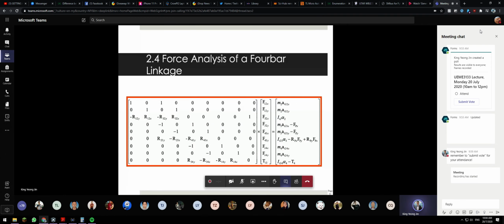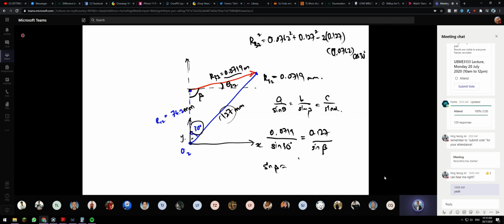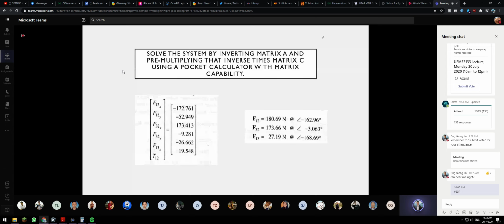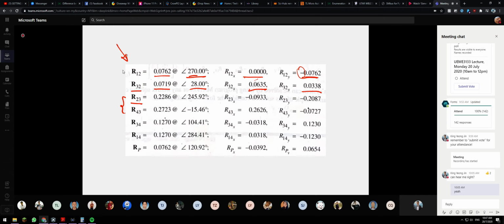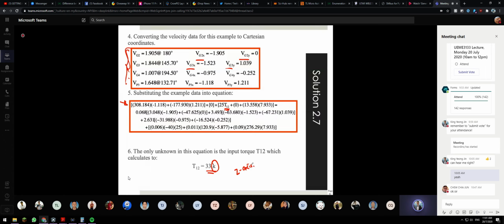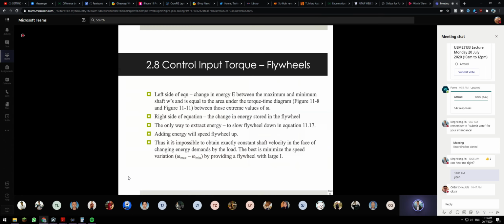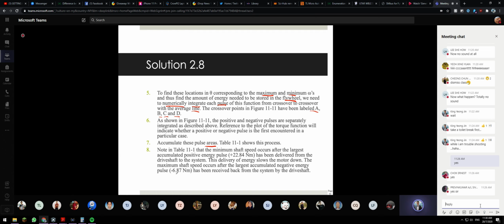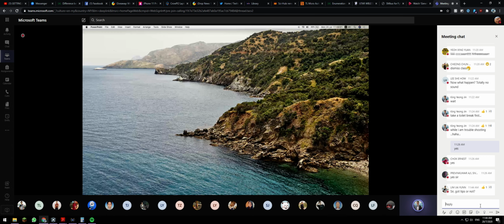Mechanics of Machine E learning 10 - July 20